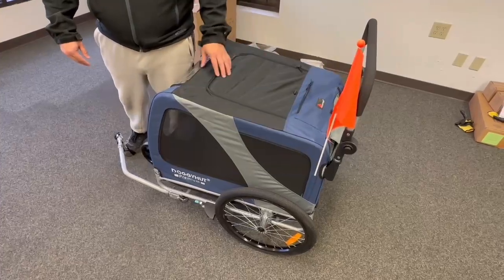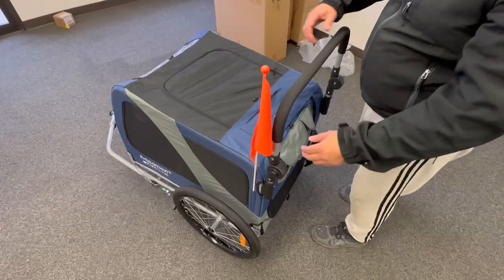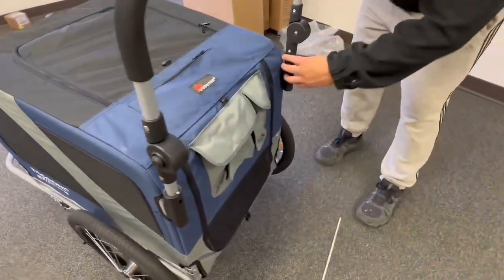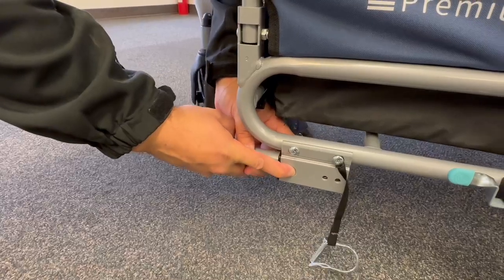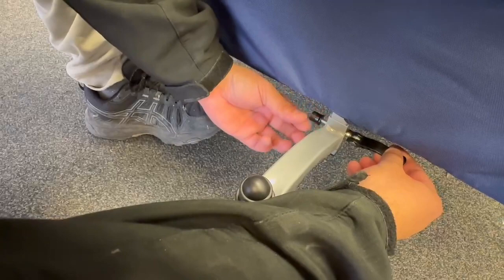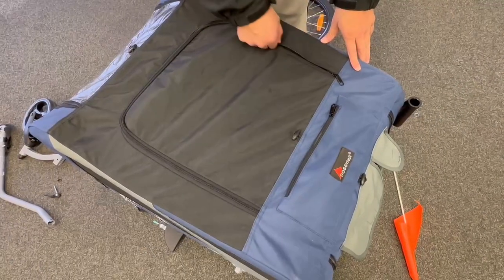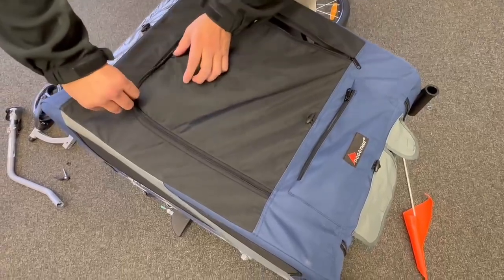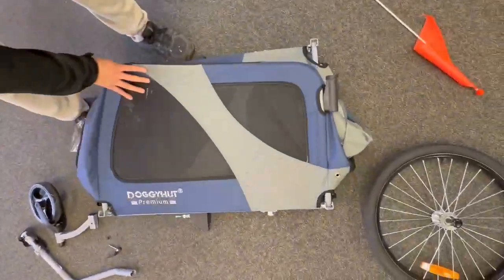Doggyhut Premium Pet Bike Trailer/Stroller Large/XL fold down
This video demonstrates how to fold down Doggyhut Premium Pet Bike Trailer/Stroller Large/XL, but not the medium, as the medium has a different wheel structure. The Doggyhut original Pet Bike Trailer/Stroller are different as well.